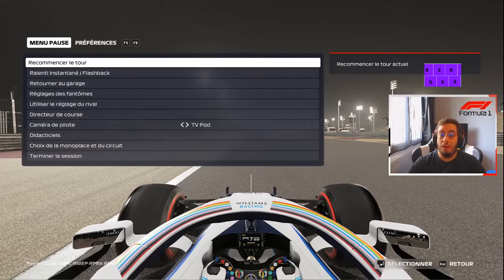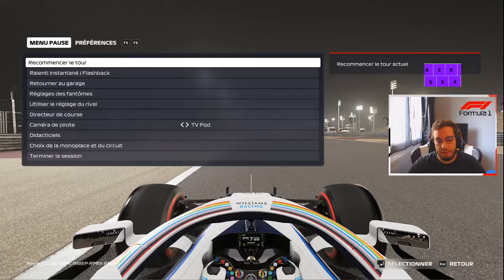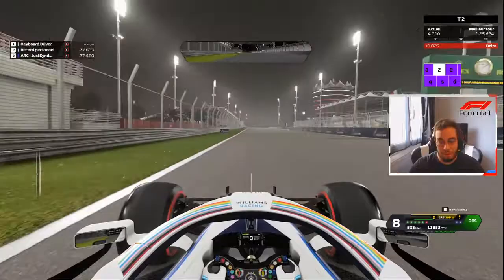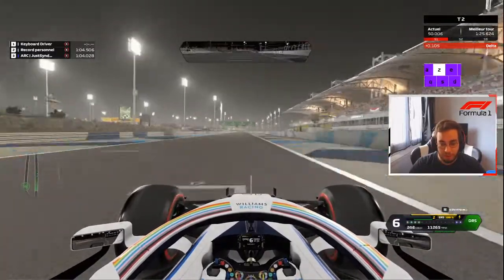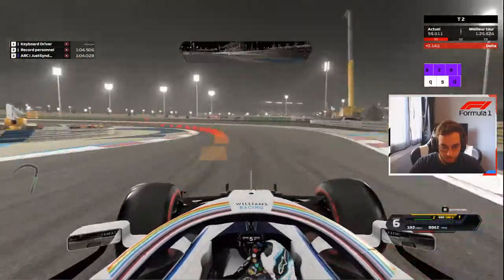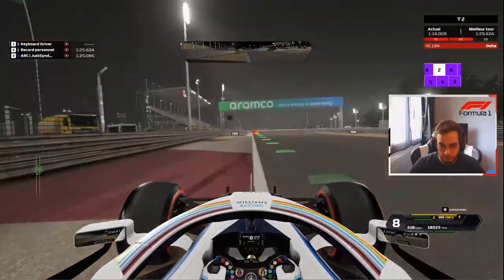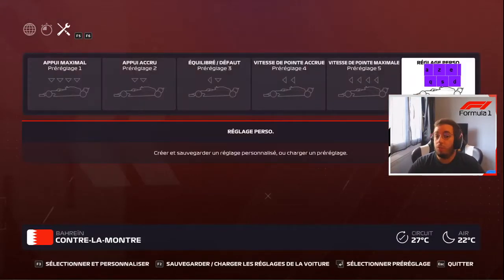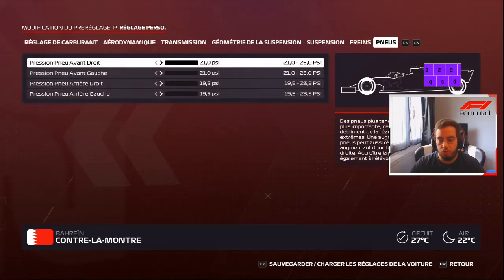F1 2020 KEYBOARD DRIVER HOTLAP ON BAHRAIN ! (1.25.778) + SETTINGS !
Hey ! My PB here is actually 1.25.575 i've improved it since ! :D

If you want to catch some live action join me on Twitch